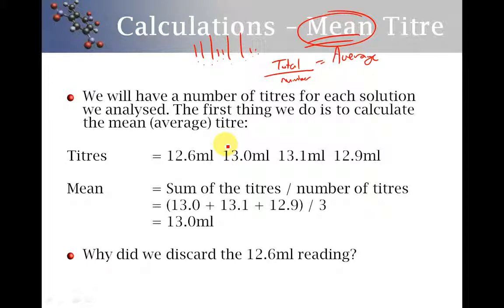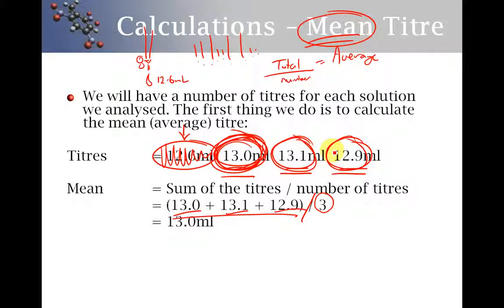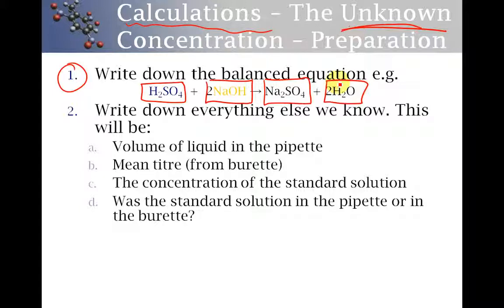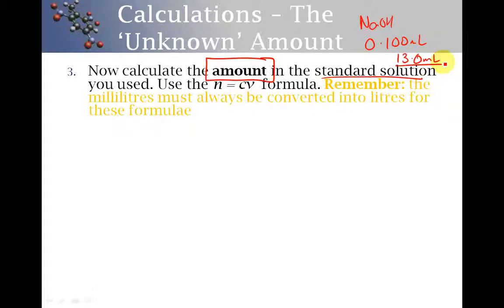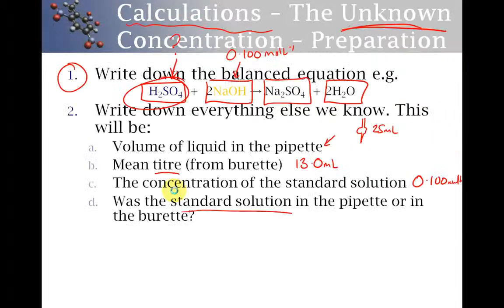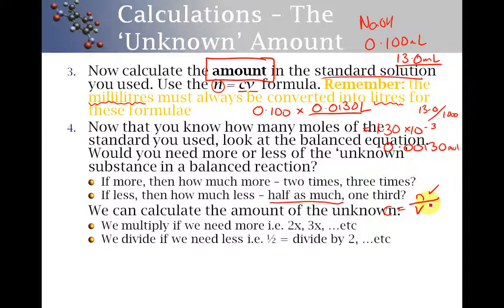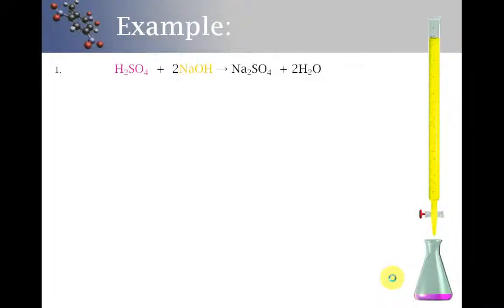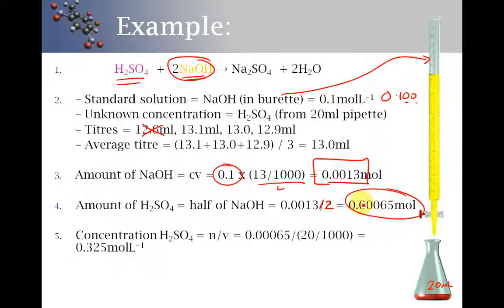unit 6 subjects slide 5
Calculation - Mean Titre